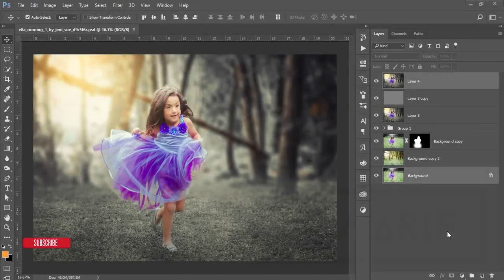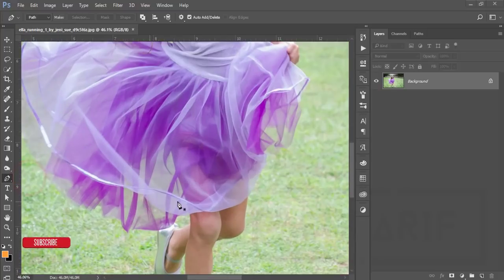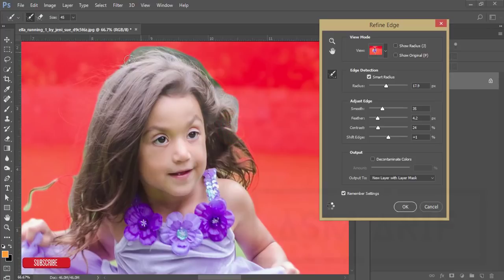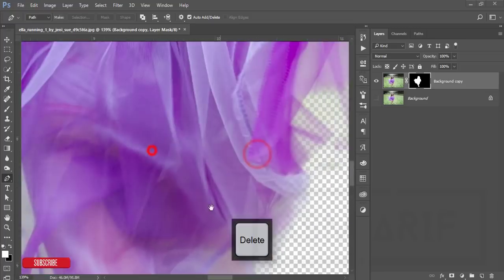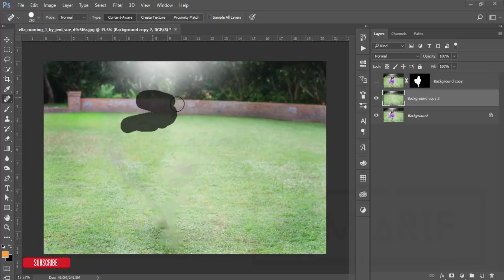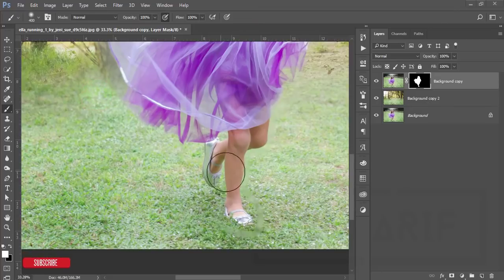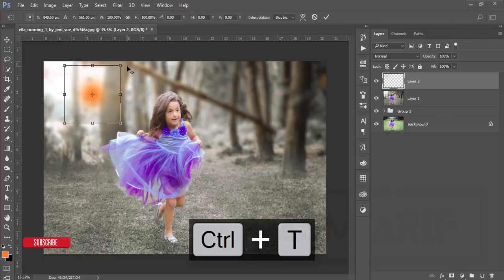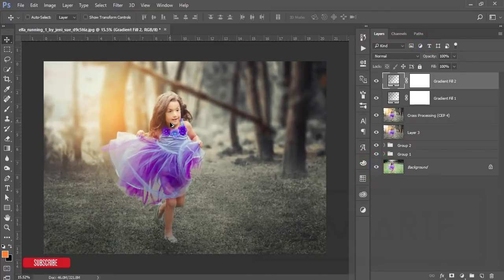Photoshop cc Tutorial: HOW COULD I EDIT MY CHILD Photo with Photoshop | change photo background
Photoshop tutorials
Photoshop tutorial
Photoshop training
Photoshop
Learn Photoshop
Photoshop Effects
effects
photography
graphic design
CS6
CC
CS5
PSD